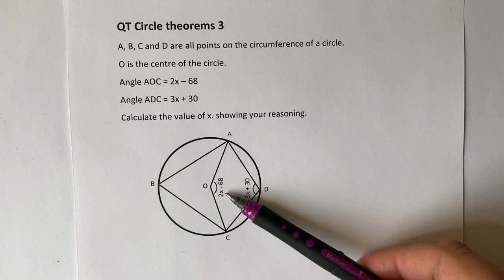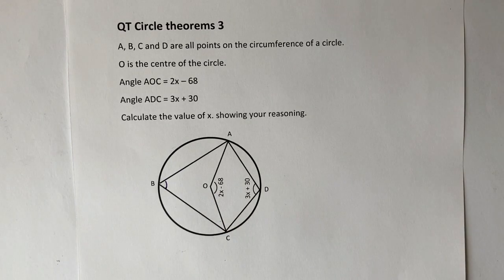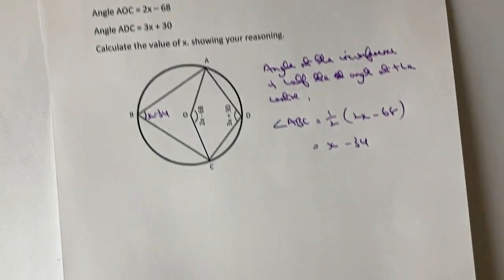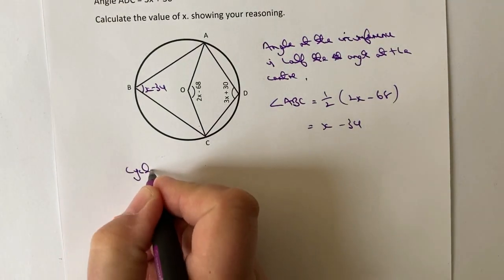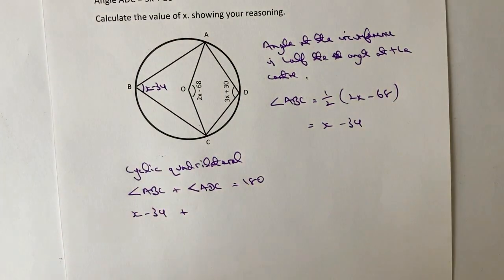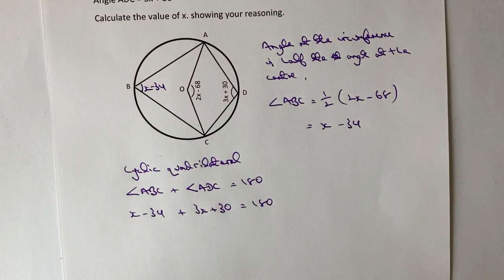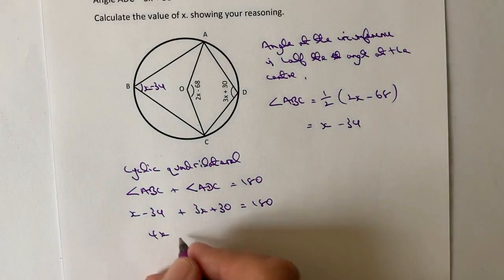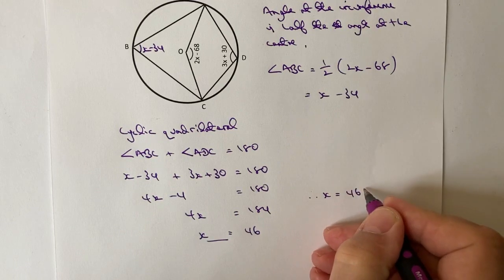Circle Theorems - GCSE maths question 3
@3minutemaths for quick reminder topic and GCSE walkthrough videos.

This video is all about Circle Theorems and forms part of the playlist of the same name.

The question is aimed at grade 7+ GCSE maths and you need to know two circle theorems:
- opposite angles in a cyclic quadrilateral add to 180 degrees
- the angle at the circumference is half the angle at the centre

A, B, C and D are all points on the circumference of a circle.
O is the centre of the circle.
Angle AOC = 2x – 68
Angle ADC = 3x + 30
Calculate the value of x. showing your reasoning.